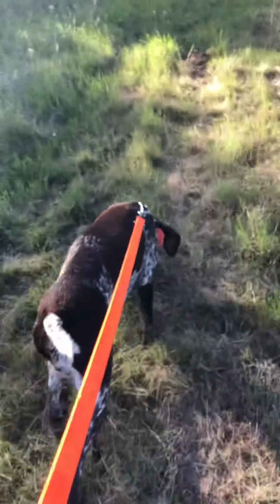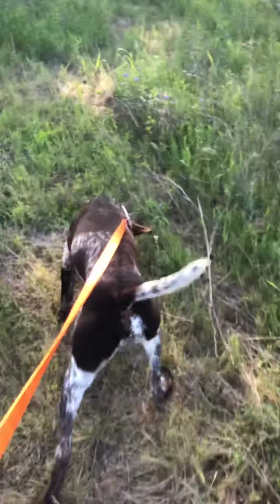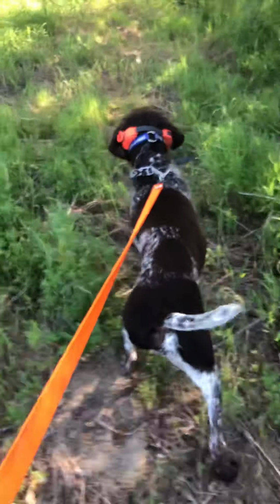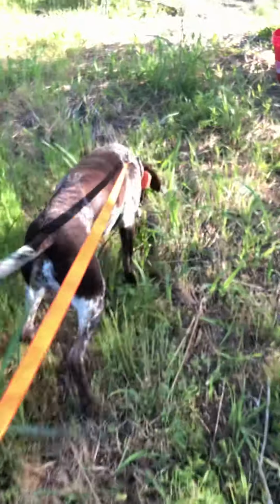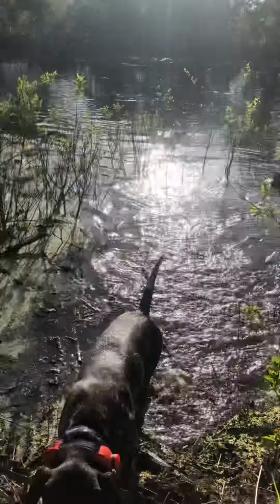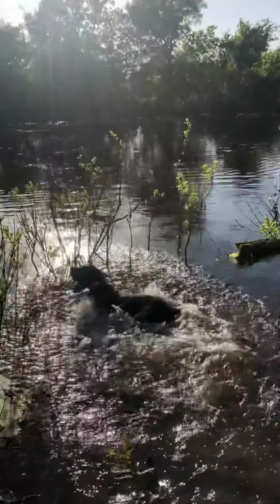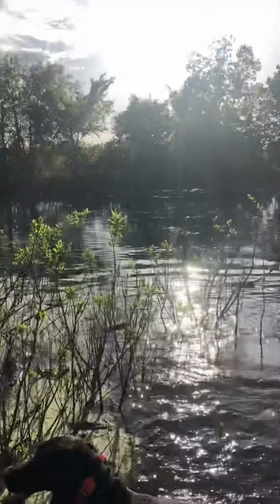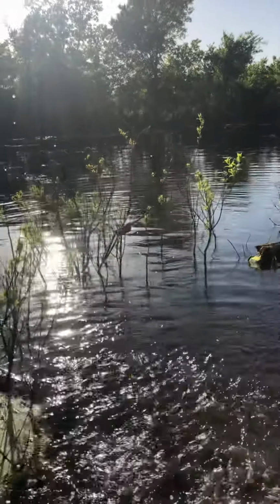Achilles vom Texas A1 - making improvements on his blind water search, going across to search